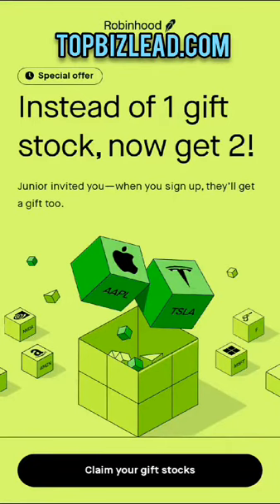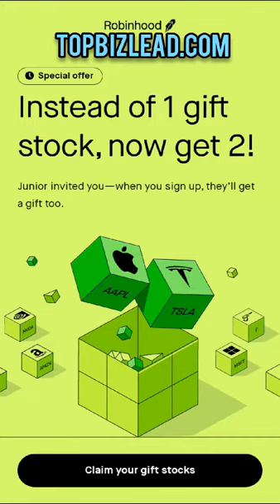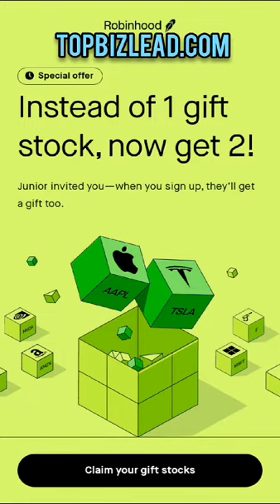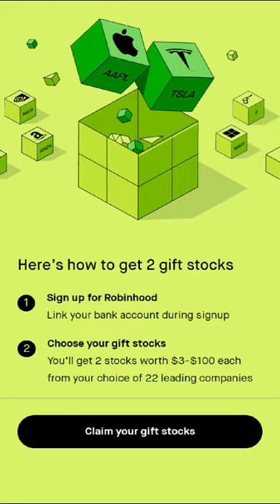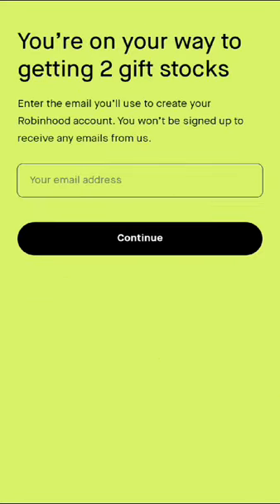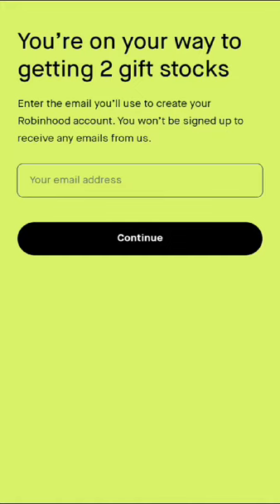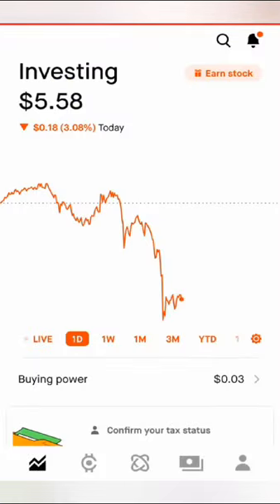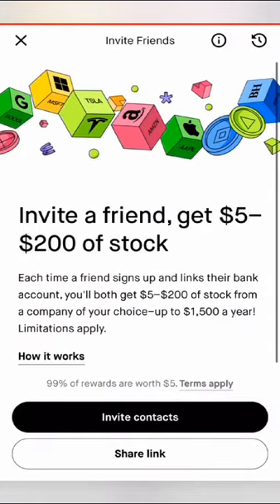#1 Way To Make $1500 With Robinhood App In 7 Days - TopBizLead.com